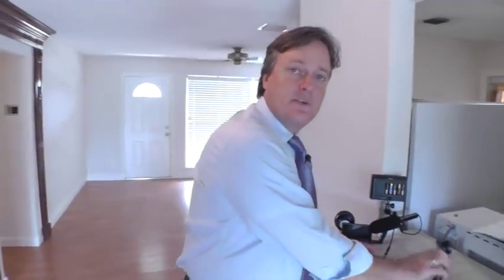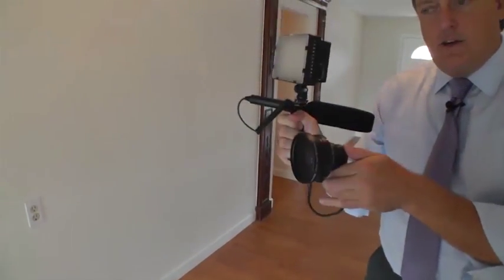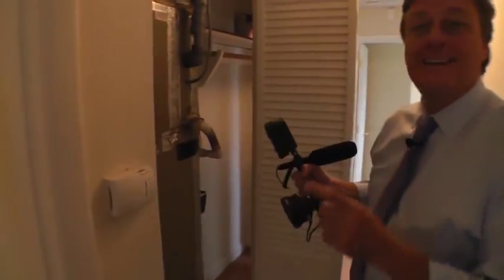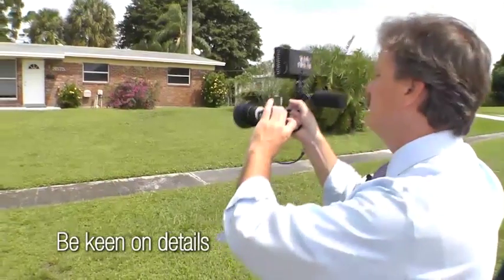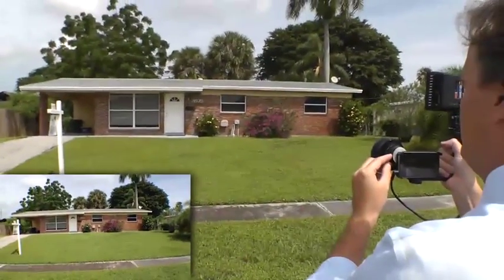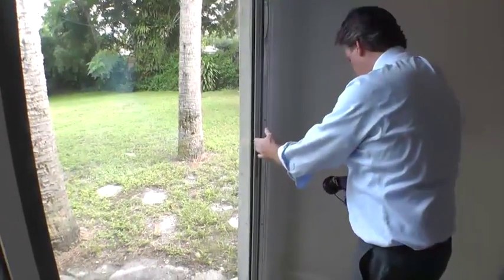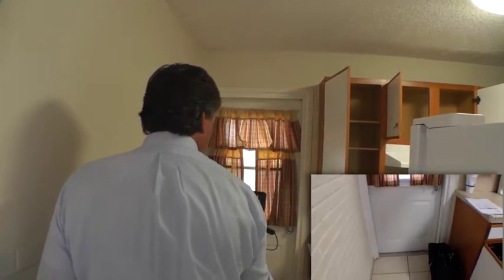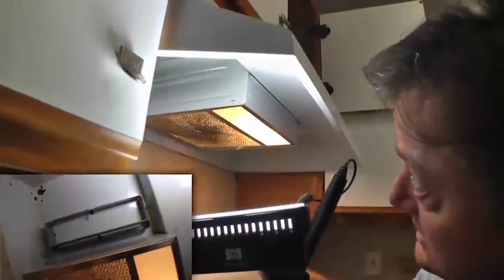FREE Training for Property Managers: Train - How to Shoot an Effective Inspection Video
to visit VirtuallyinCredible for the ultimate property management solution. and learn how to start using video in your business! You can also call us or visit our office at

We’ve trained hundreds of property managers across the globe on how to take quality home video tours and inspection videos. A $299 value we are now giving away for FREE!

to know how you can use video walkthrough tours to EARN MORE BUSINESS and SAVE ON LEASING EXPENSES! With Video Tours, you can save on gas, time, and money from showing the property yourself.

"Like" us on Facebook or write a review for us on Google+